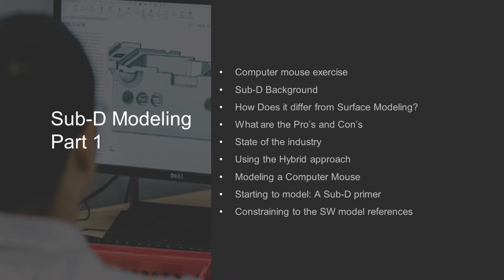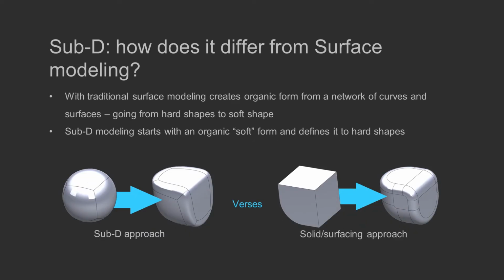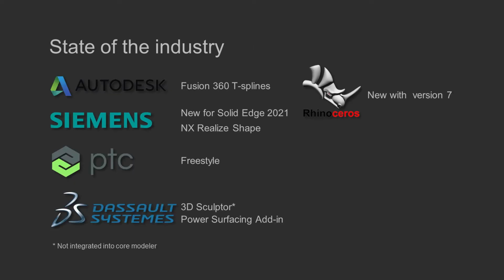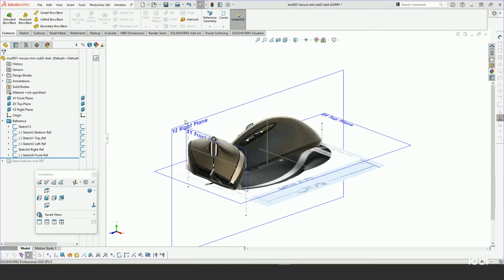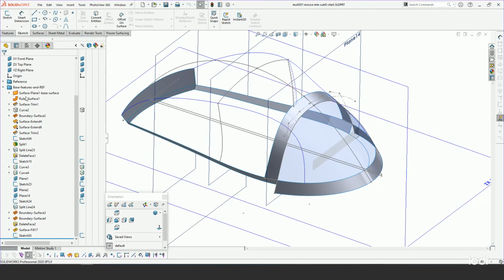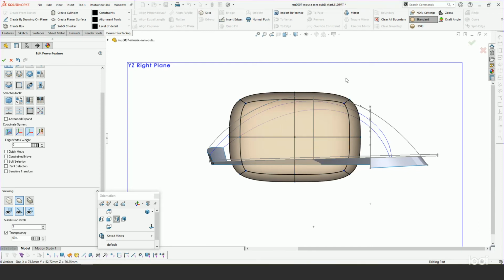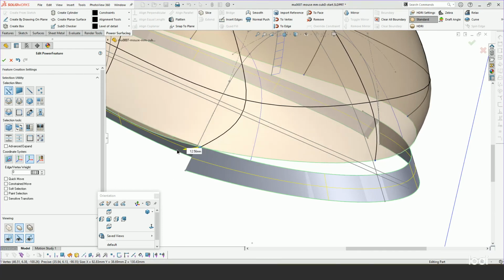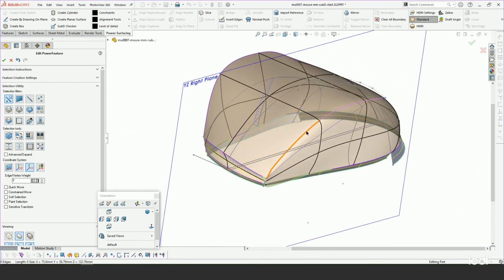SolidWorks Webcast | Episode 26: Sub-D Modeling Part 1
In this episode we will be covering the following tips:

1. Intro – 1:45
2. Sub-D Background– 5:21
3. How does it differ from surface modeling? – 7:57
4. Where is it best used? –  9:28
5. Pros and Cons  – 10:16
6. State of the industry – 15:25
7. Hybrid approach – 19:15
8. Set up reference surfaces – 22:54
9. Initiate Sub-D feature – 29:21
10. Constraining Sub-D to SW surfaces – 39:46